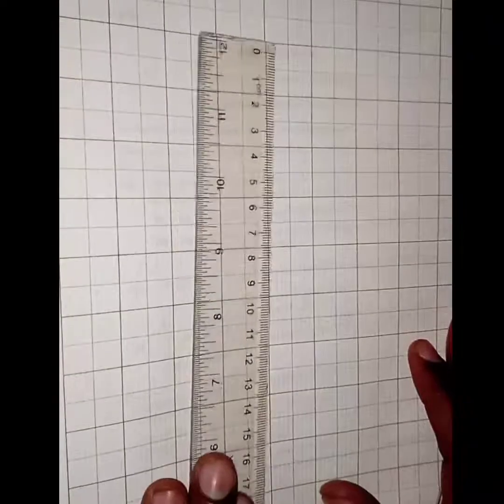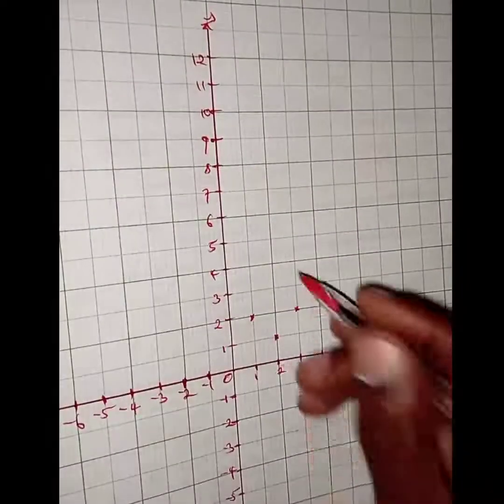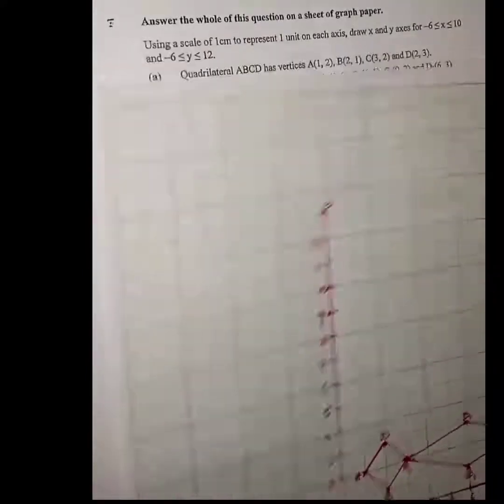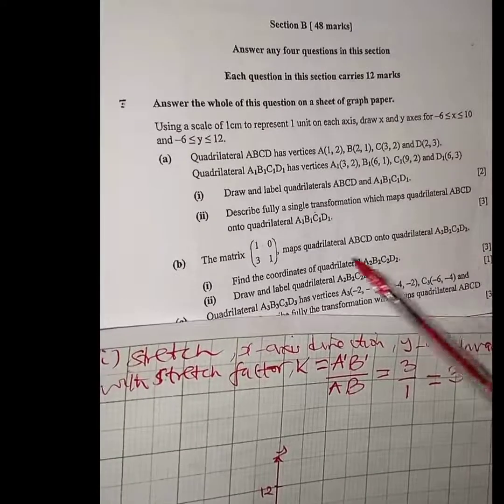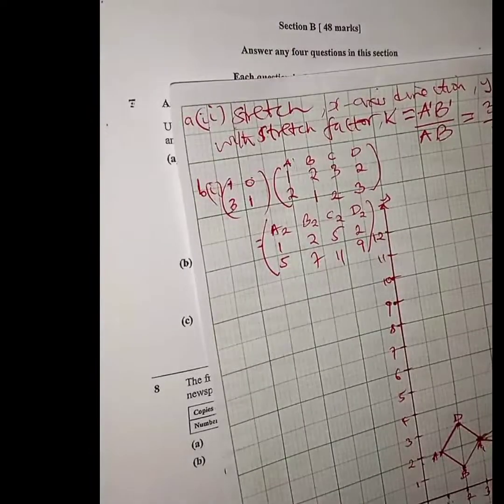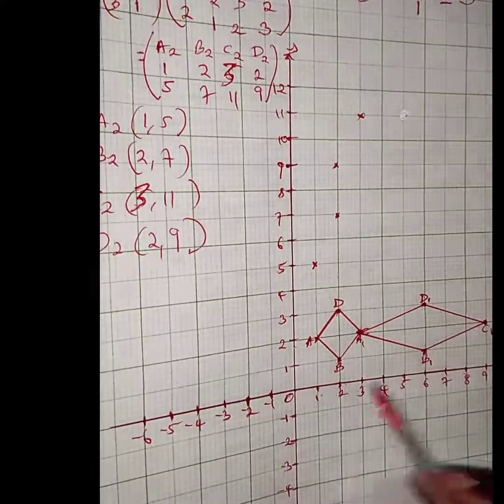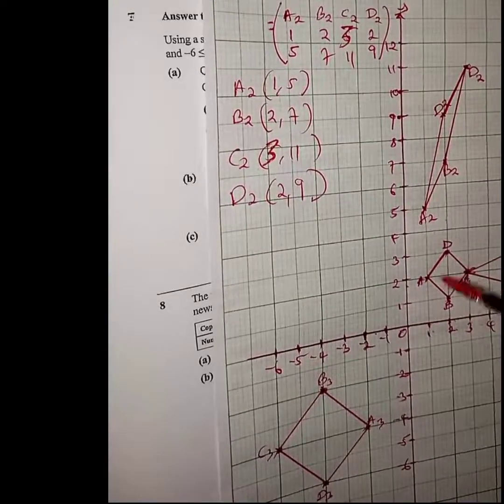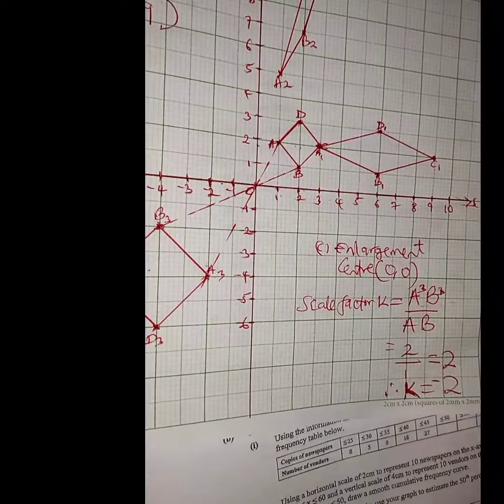Transformation: 2017 GCE Math P2